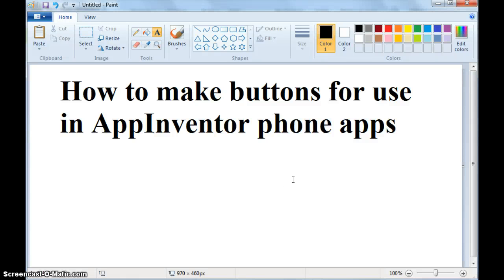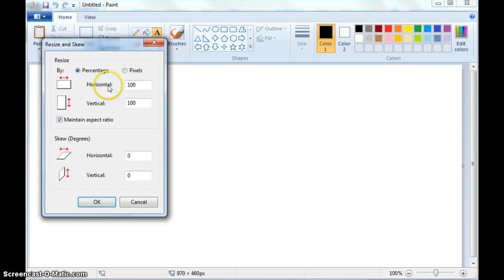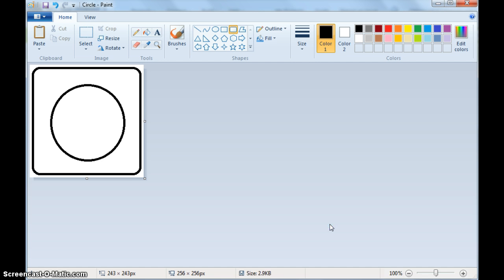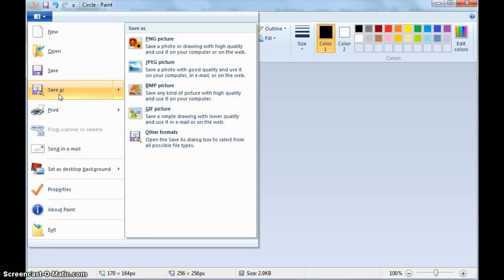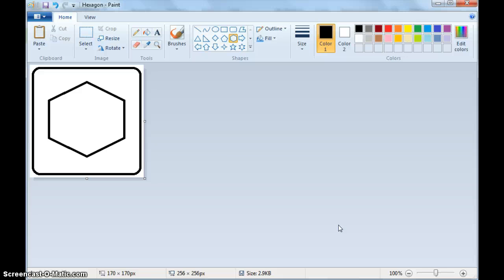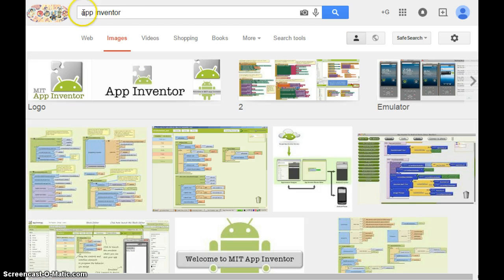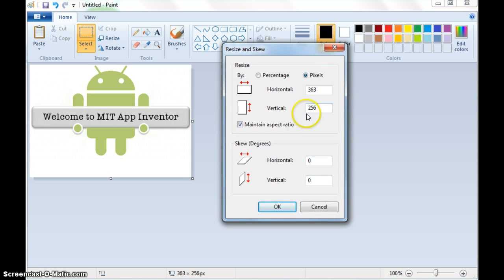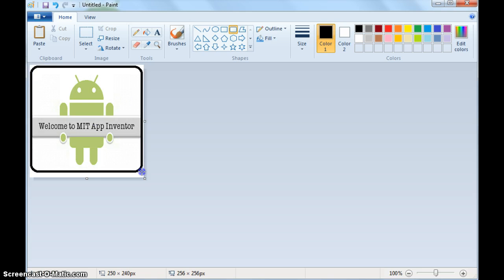Making buttons in Paint.NET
Making 256x256 images for use as App buttons